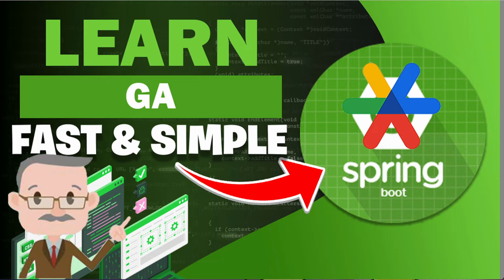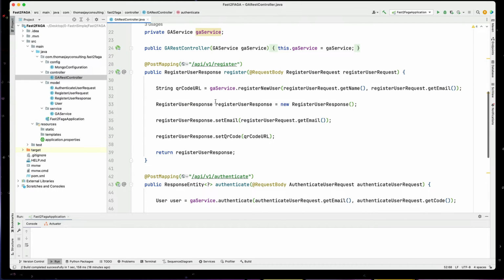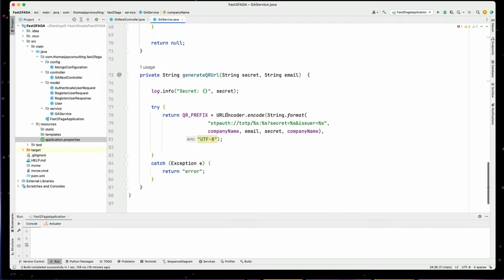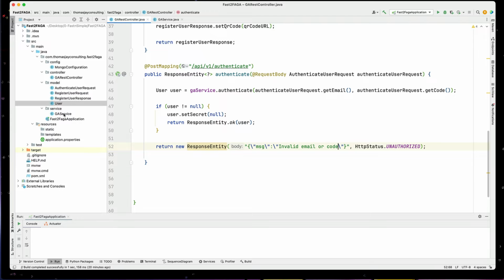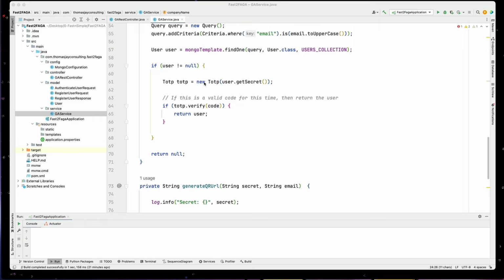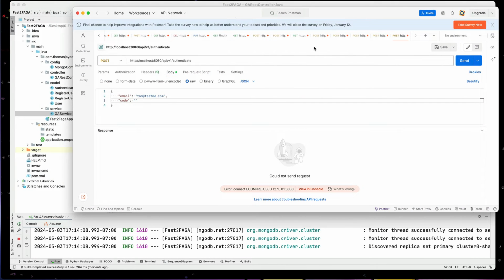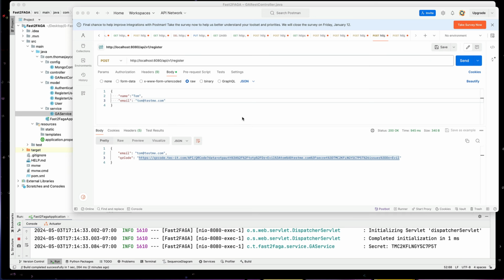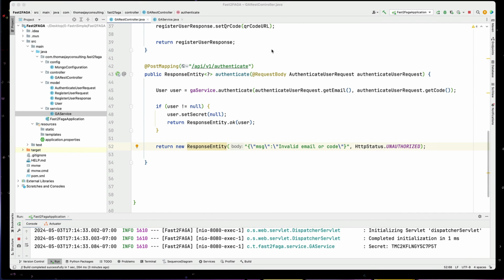Epic Google Authenticator hacks for Spring Boot and Java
Learn how to implement Google Authenticator for your Spring Boot and Java applications with these epic hacks. Enhance your app's security today!

Want to learn how to use Google Authenticator app for 2FA with Spring Boot? Here are the secrets exposed.

One simple thing unlocks hours and days or research and makes it all work.